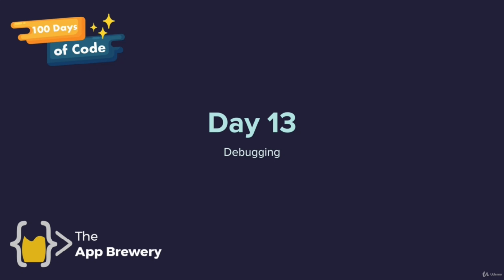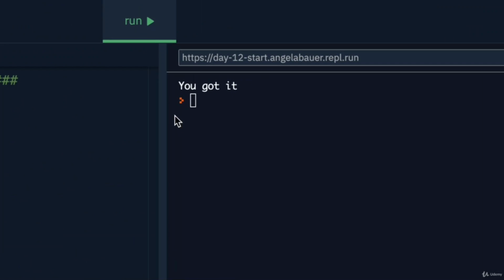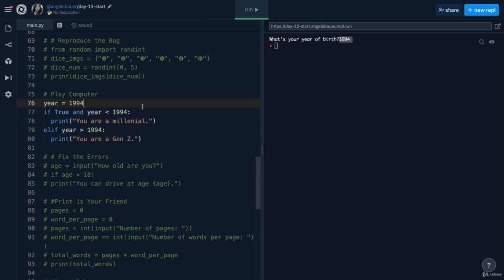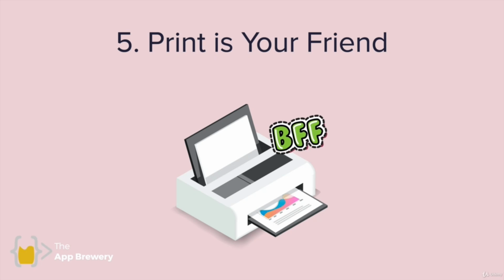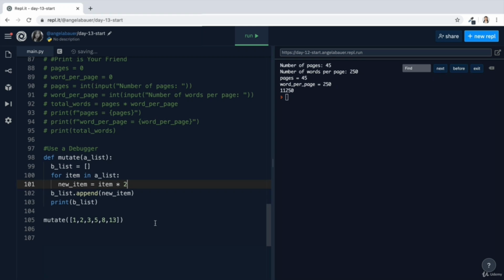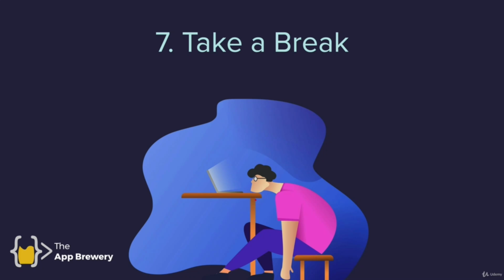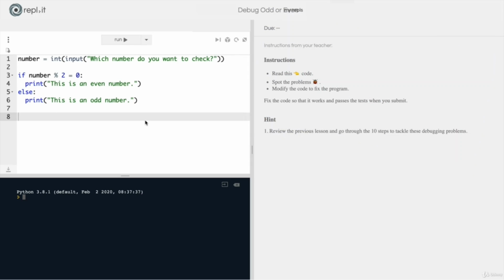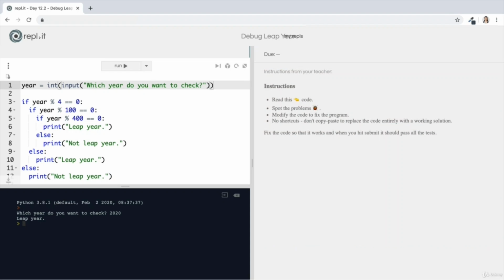Debugging | How to Find and Fix Errors in your Code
You are struggling as there are too many errors. There are some tips I use to fix bug myself.